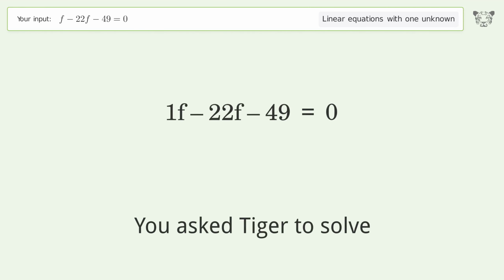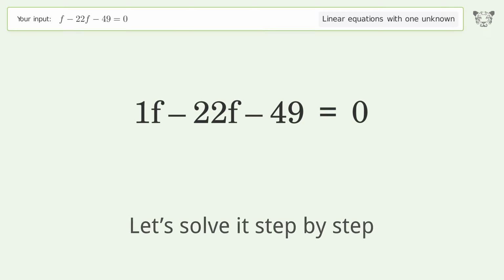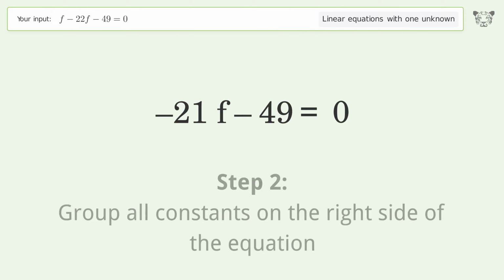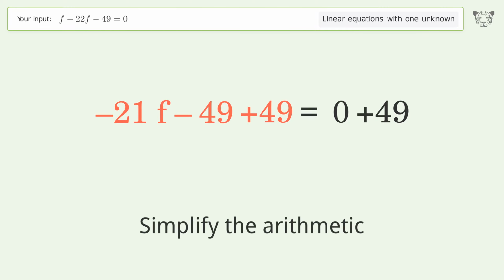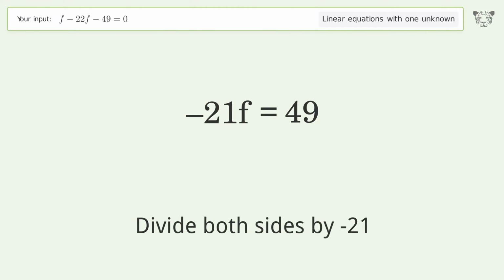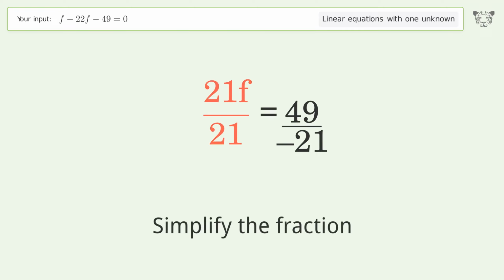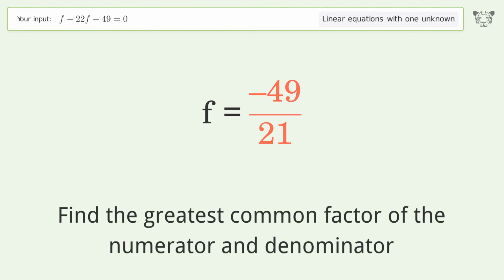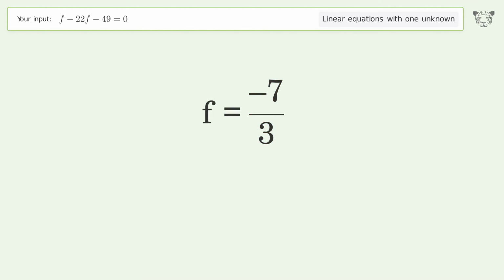Solve f-22f-49=0: Linear Equation Video Solution | Tiger Algebra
Struggling with f-22f-49=0? Watch our step-by-step video on Tiger Algebra to master this linear equation effortlessly.